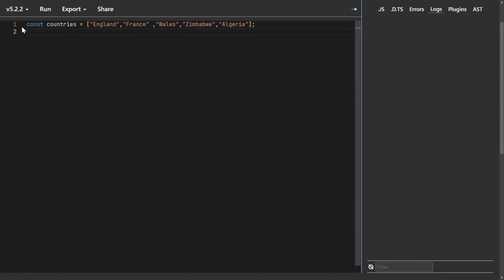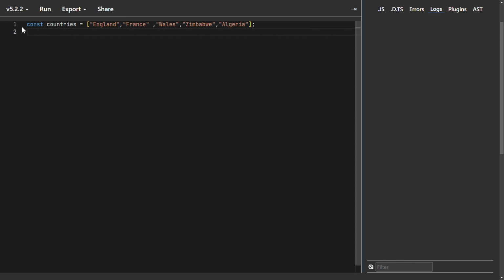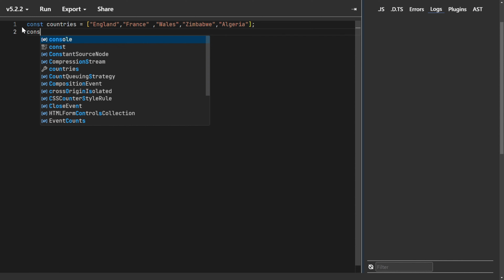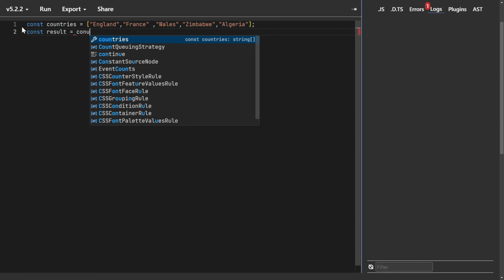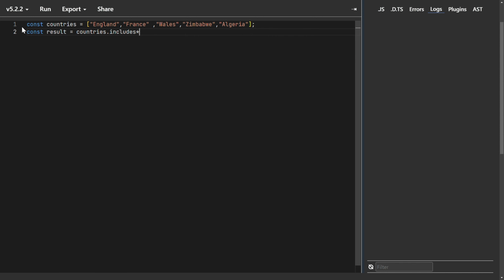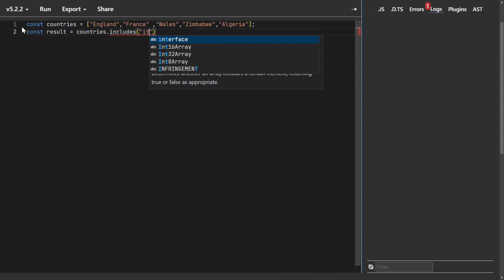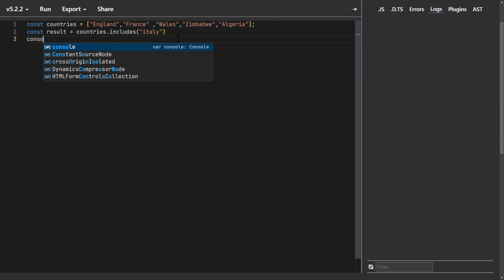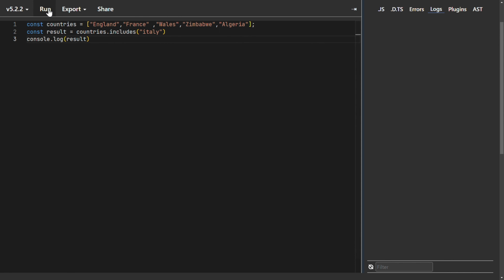Array method includes | Javascript, TypeScript tutorial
In this video I explain how the array method includes works in javascript and typescript